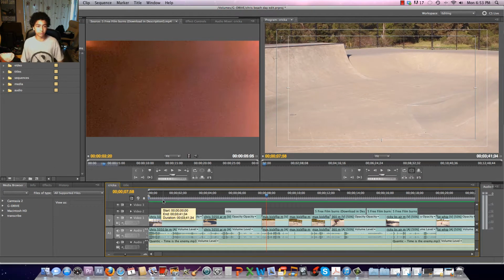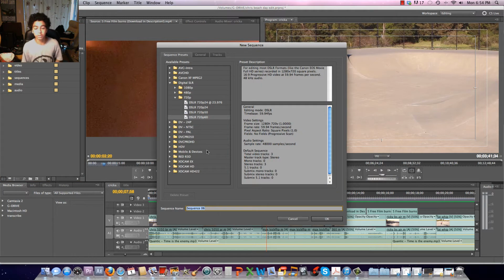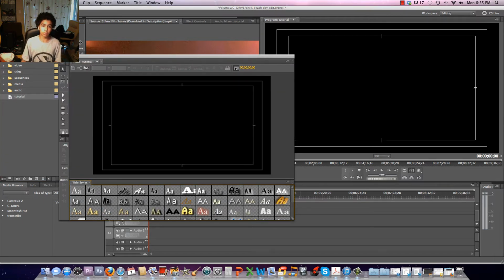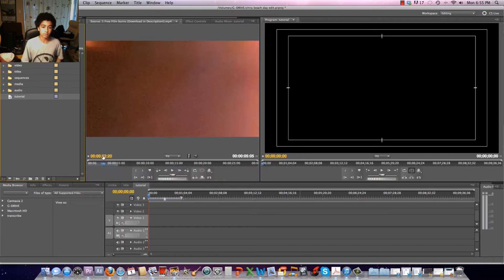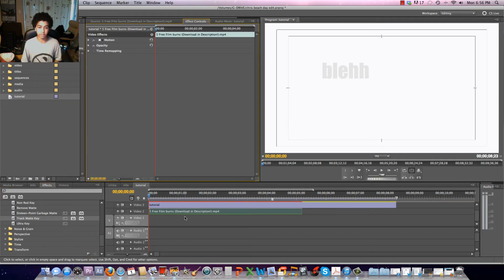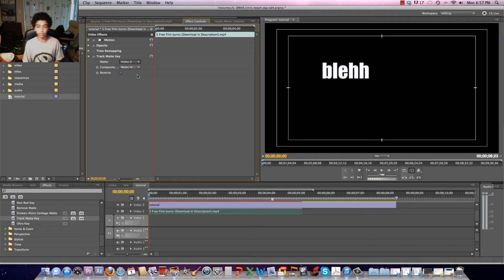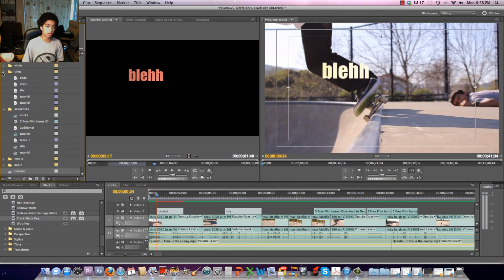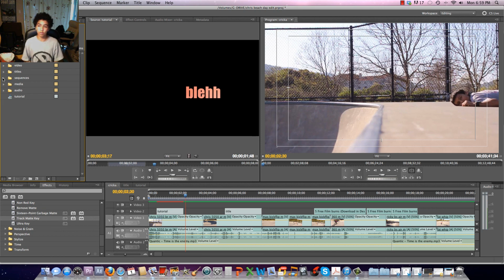TUTORIAL: How to Put Footage Inside of Text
Hey guys! Miles back with a tutorial, today we learn how to put footage (such as film burns) inside of text! I've decided to put these videos out every sunday and thursday so expect them then!